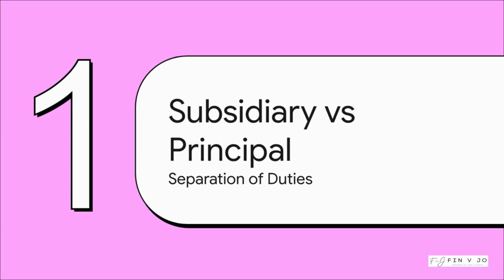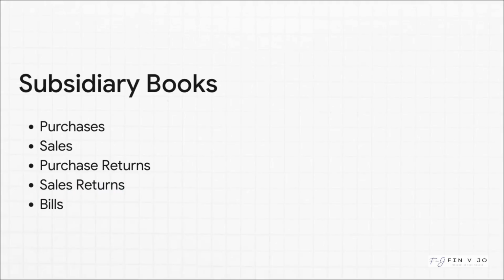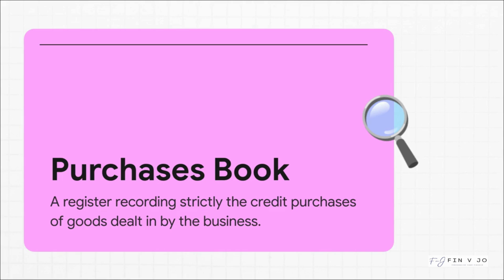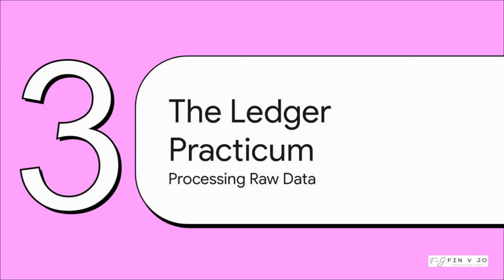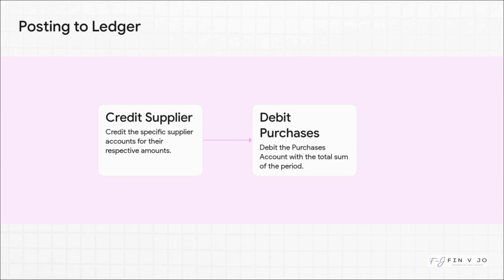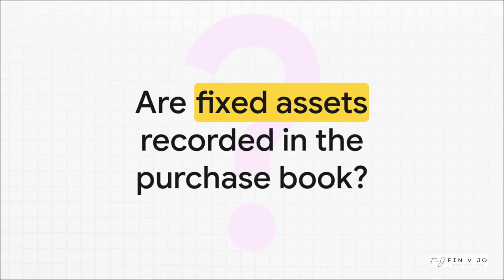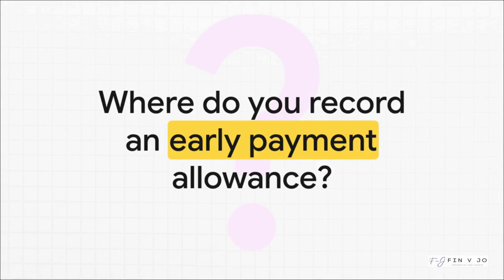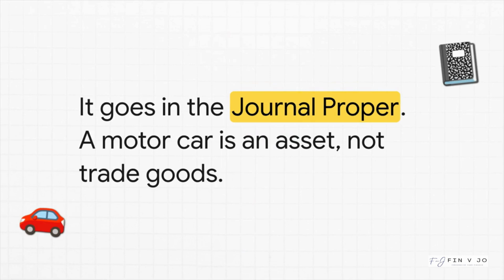CH-2 Accounting Process Unit 4 Subsidiary Books